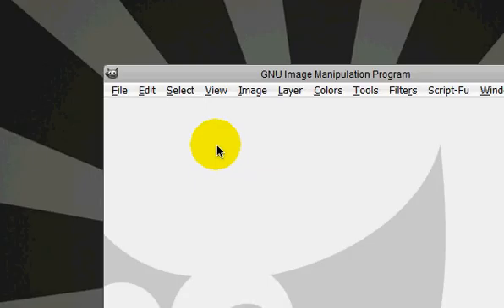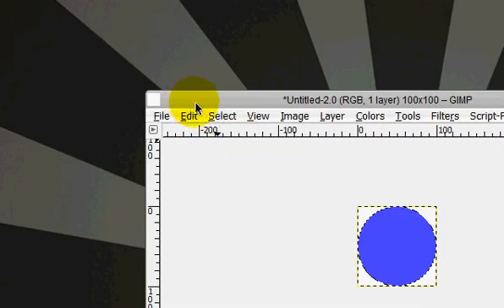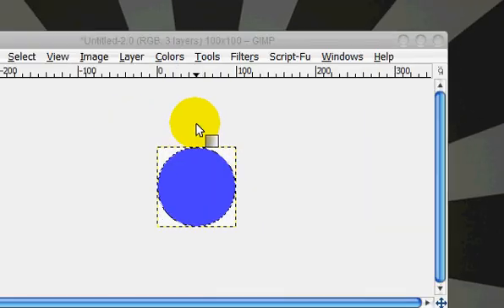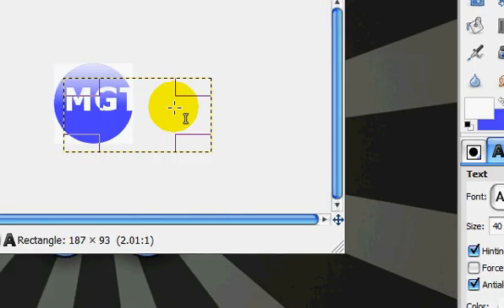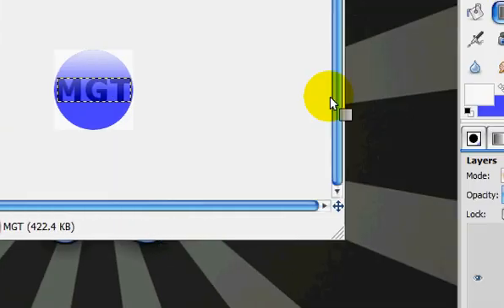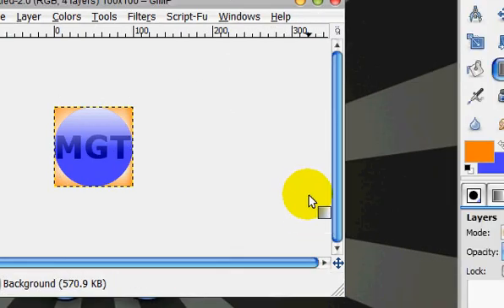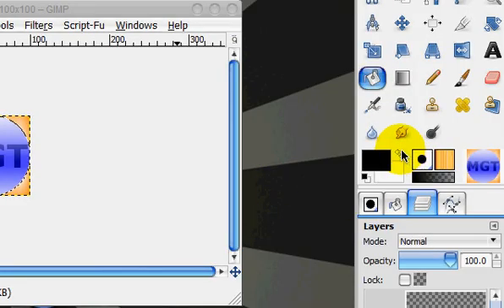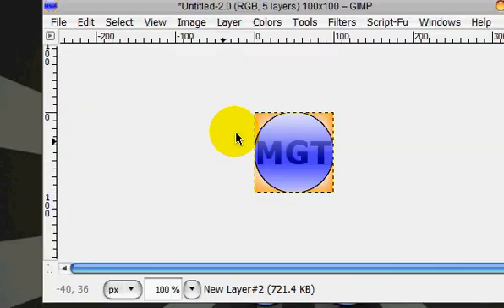How to Make Your Own Logo in Gimp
I accept all friend invites. Except if you are a stalker. lol. I hope you enjoyed this tutorial. I would really like to have 100 subscribers by March 20th. How about you guys help me out? Maybe.